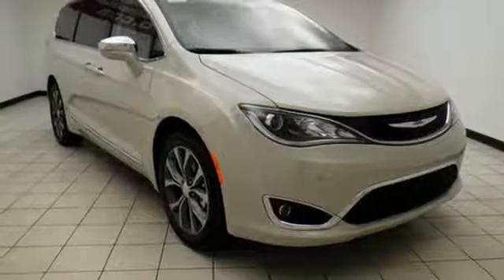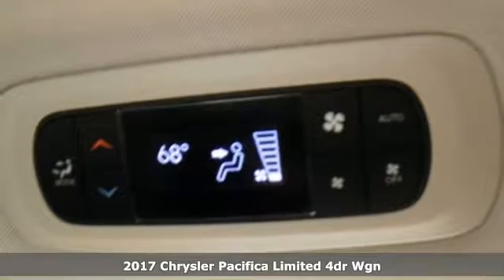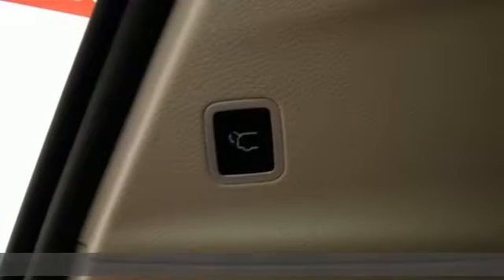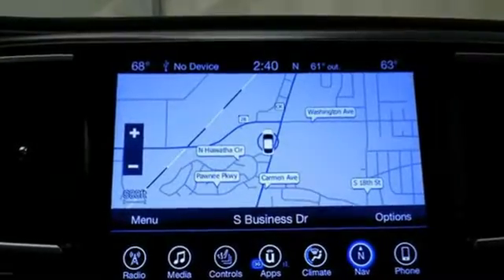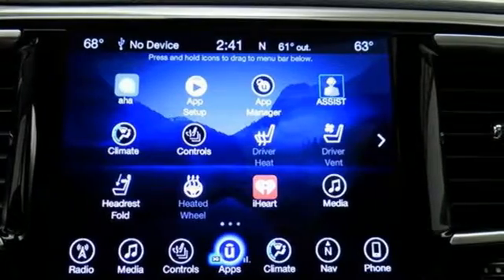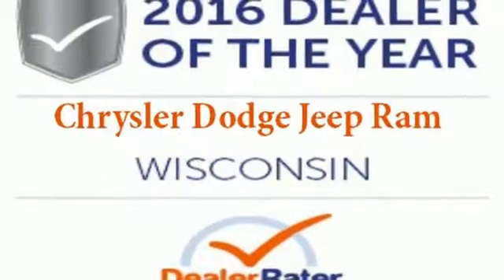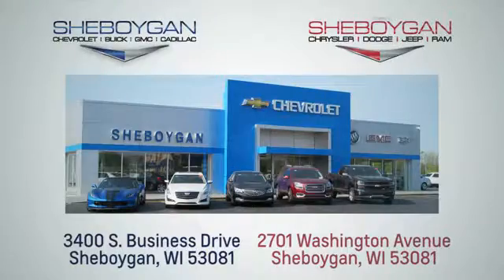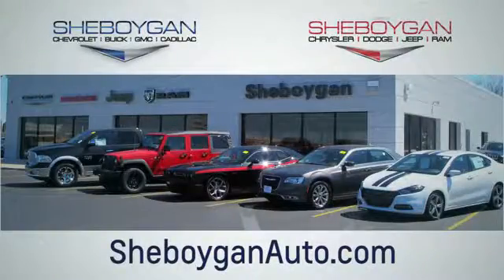New 2017 Chrysler Pacifica Oshkosh WI Sheboygan, WI B7312 - SOLD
Year: 2017
Make: Chrysler
Model: Pacifica
Trim: Limited
Engine: 3.6L V6
Transmission: Automatic 9-Speed
Color: Tusk White
Stock #: B7312
VIN: 2C4RC1GGXHR643223
Ready for anything!!! Want to stretch your purchasing power? Well take a look at this superior Pacifica* Standard features include: Leather seats Navigation system - With voice activation Bluetooth Remote power door locks Power windows with 4 one-touch Heated drivers seat Sunroof - Express open/close glass Automatic Transmission 4-wheel ABS brakes Air conditioning with dual zone climate control Rear air conditioning - With separate controls Adaptive cruise control Audio controls on steering wheel Xenon headlights Universal remote transmitter Traction control - ABS and driveline Driver memory seats Memory settings for 2 drivers Tilt and telescopic steering wheel Power heated mirrors Multi-function remote - Trunk/hatch/door/tailgate remote engine start 8-way power adjustable drivers seat Heated passenger seat Head airbags - Curtain 1st 2nd and 3rd row Passenger Airbag 287 hp horsepower 3.6 liter V6 DOHC engine 4 Doors Front-wheel drive Fuel economy EPA highway (mpg): 28 and EPA city (mpg): 18 Exterior Parking Camera - Automated Heated steering wheel Front fog/driving lights Compass External temperature display Tachometer Trip computer Overhead console - Mini with storage Power Activated Trunk/Hatch - Power liftgate Interior air filtration Auto-dimming mirrors - Electrochromatic driver only Reverse tilt mirrors - Dual mirrors Power retractable mirrors Transmission hill holder Remote engine start Keyless Ignition - Doors and push button start Knee airbags - Driver and passenger Stability control Dusk sensing headlights Daytime running lights Signal mirrors - Turn signal in mirrors Heated Rear Seats Reclining rear seats Rear heat - With separate controls Climate controlled - Heated Third row seats Front seat type - Bucket Climate controlled - Driver and passenger heated-cushion driver and passenger heated-seatback Cooled - Driver and passenger 8-way power adjustable passenger seat Rear wiper Roof rack Exte

Address:
3400 S. Business Drive